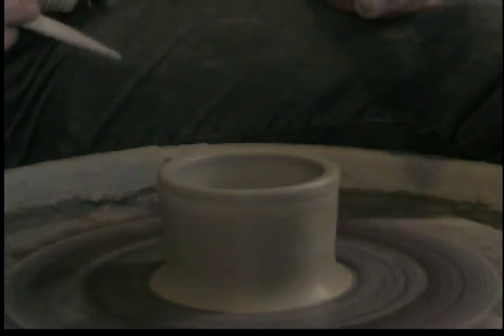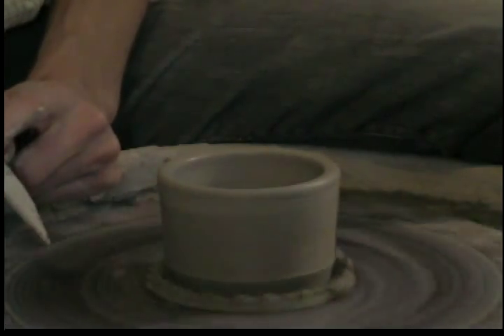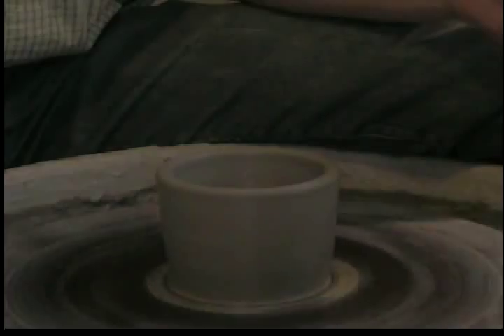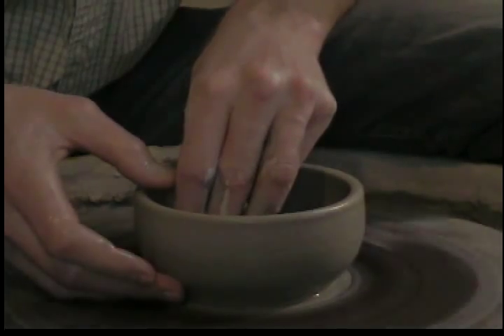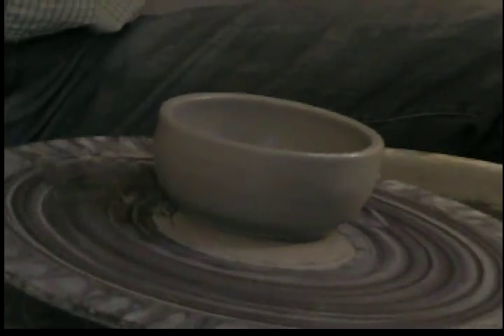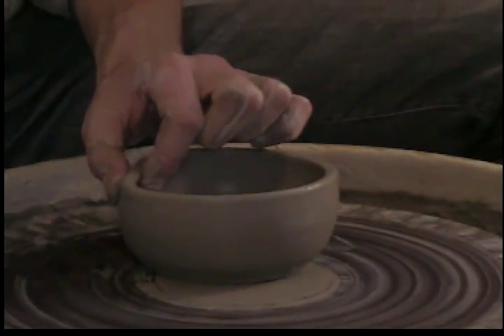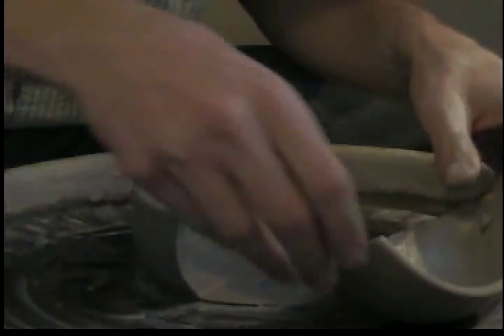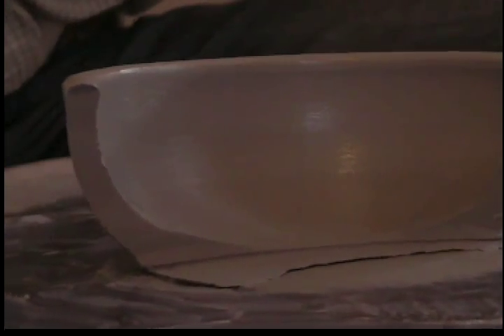Make Your Own Pottery- #7 Cutting the Pot From the Wheel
Video series teaches 7 steps to throwing a pot on the wheel from beginning to end.  Starts with preparing clay for throwing and ends with cutting the finished pot off the pottery wheel.

More Pottery Stuff from Steve:

My Mini-course, Pottery on the Wheel for Beginners.

My Mini-course, How to Throw a Plate on the Wheel.

My Pottery Kindle Book on Amazon - The Despicable Five - The Five Most Infuriating Pottery Problems and Their Solutions

My 3 Most Popular Pottery Videos.